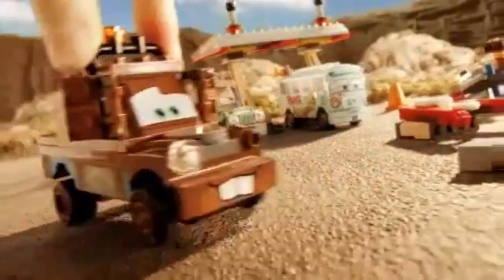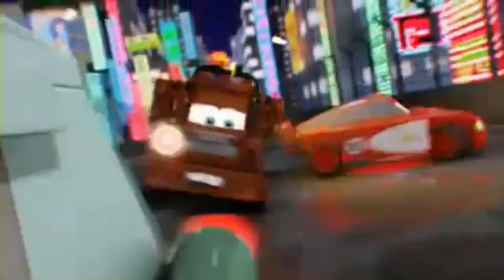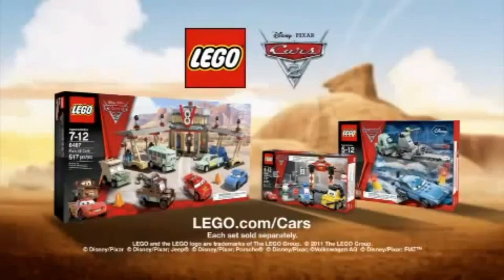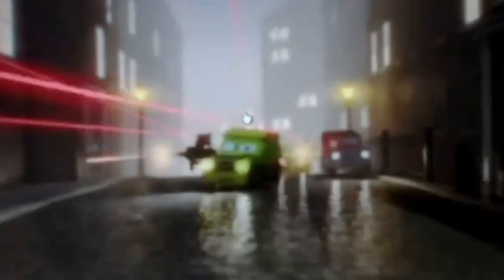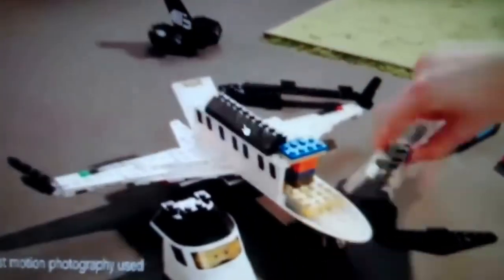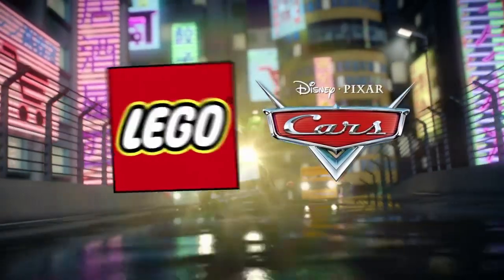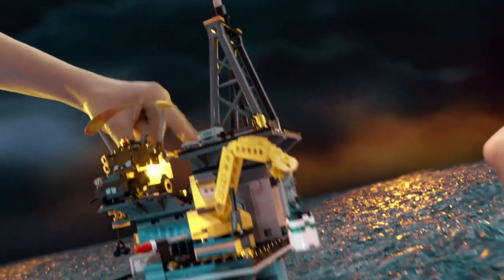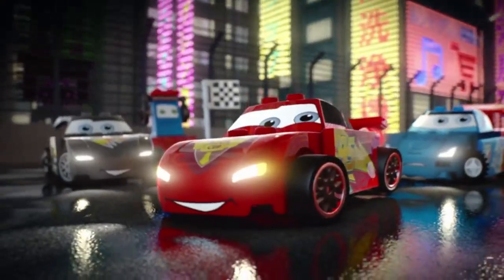All Lego Cars 2 Sets Commercials (2011-2012) (MY MOST VIEWED VIDEO)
Chapters:
0:00 The First Lego Cars 2 Commercial
0:30 The Spy Fight Commercial
1:01 Mater's Tire Rescue Commercial

I Do not own nothing.